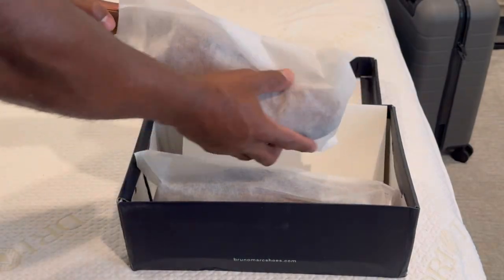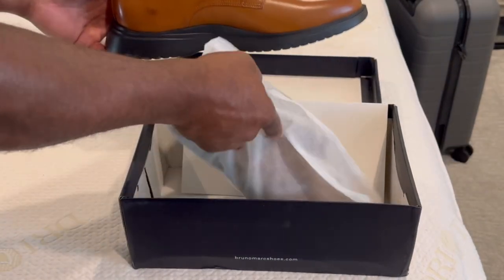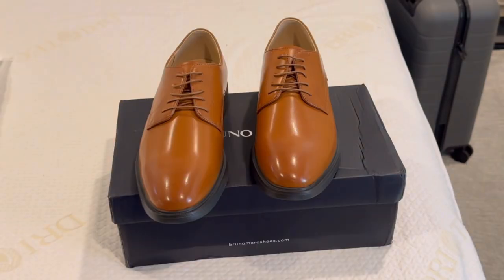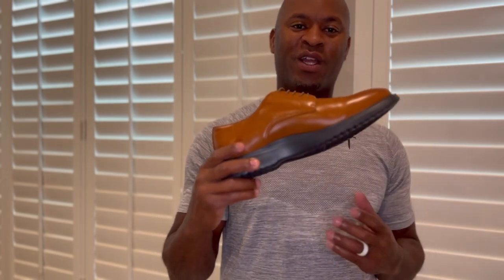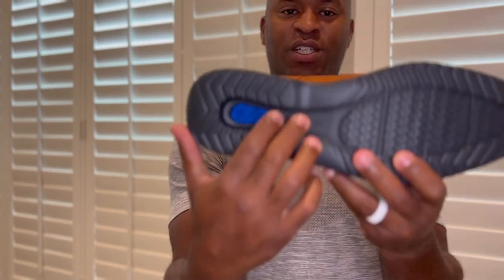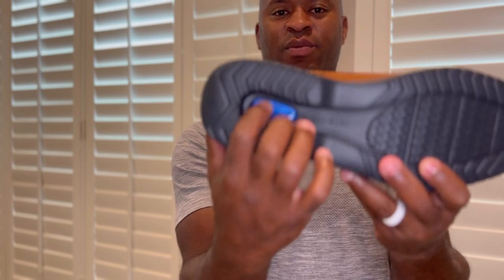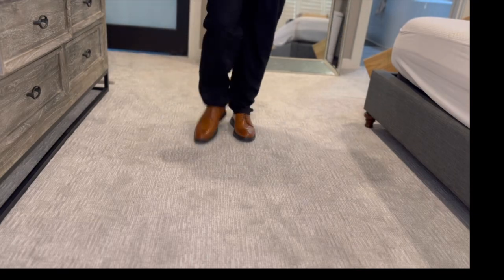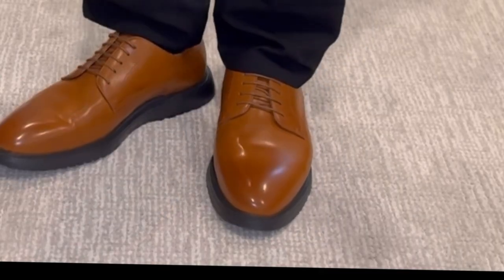See how comfortable and lightweight these Bruno Marc Men's MaxFlex Breeze shoes are on! (review)